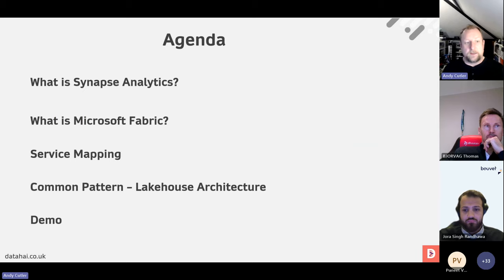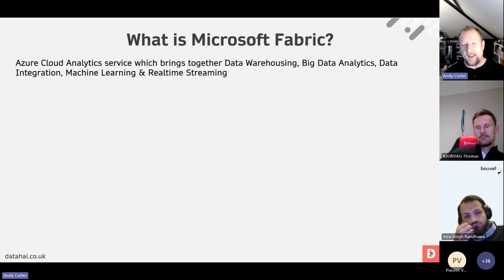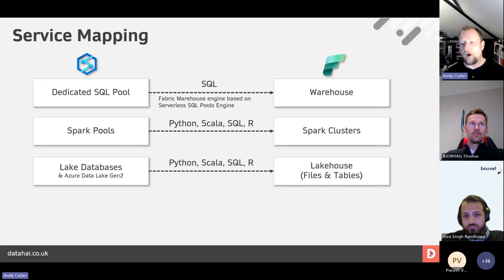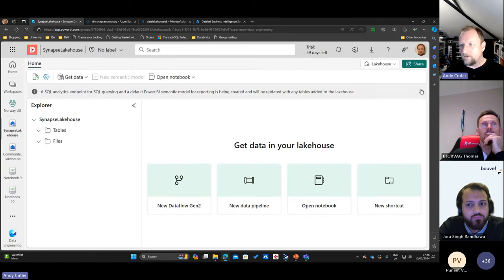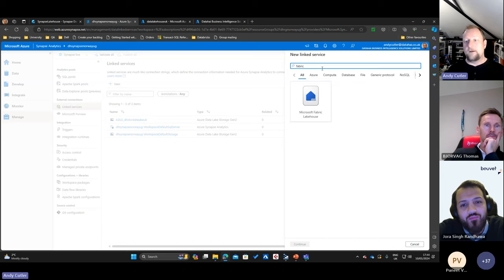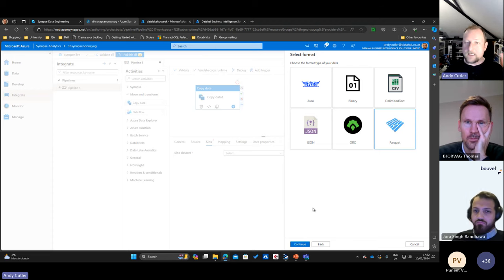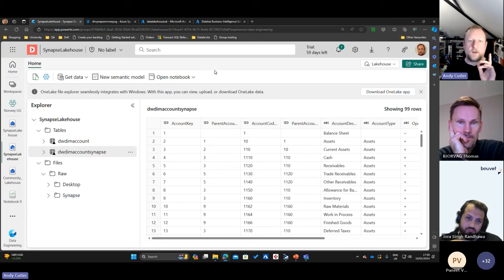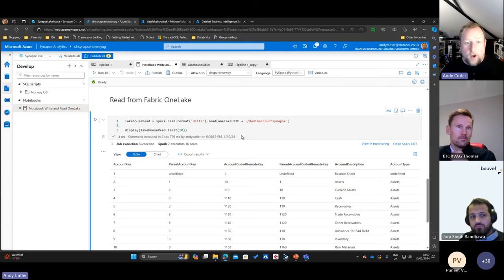Azure Synapse Analytics Microsoft Fabric The Showdown By Andy Cutler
With the release of Microsoft Fabric, Microsoft has consolidated Power BI, Spark, Data Warehousing, and real-time streaming into one platform. In this session, we’ll look at both Fabric and Synapse Analytics, contrasting their use cases and architectures. Andy has  explore how these services can complement each other in the data and analytics space.

Watch the recap where Andy Cutler helps build understanding of the relationship between Microsoft's two leading analytics offerings.